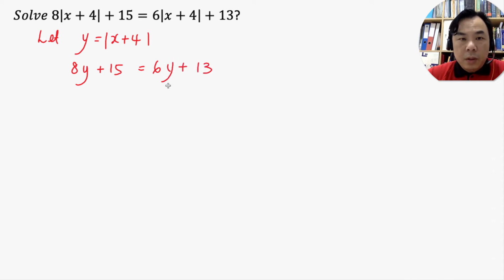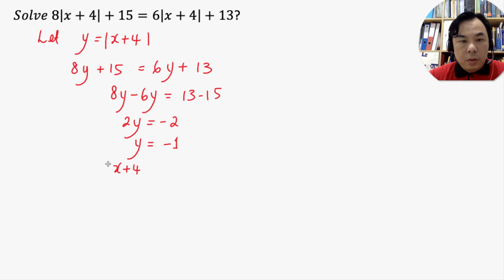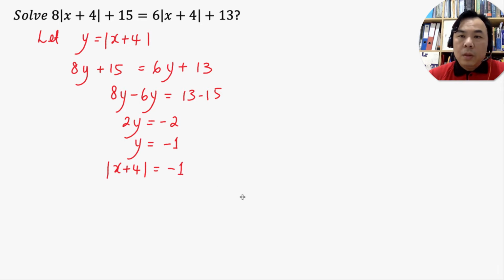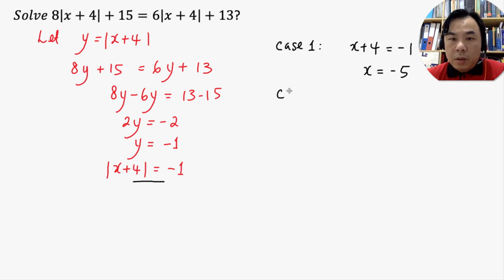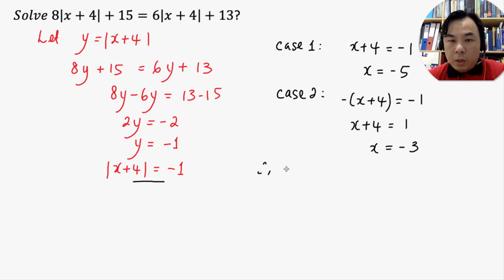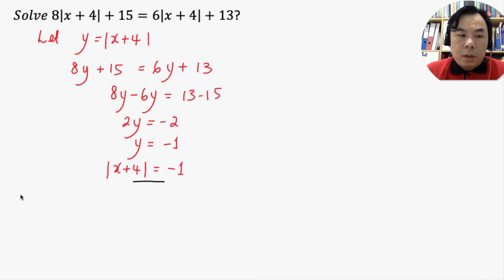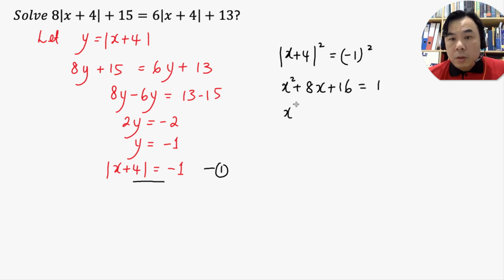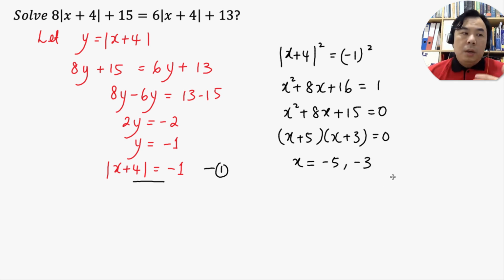SOLVE ABSOLUTE VALUE EQUATIONS | WHAT HAVE I DONE | SPOT THE MISTAKE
This video presents a common mistake made when solving the absolute value equations. Oops, I did it again. Help me to spot my mistake.